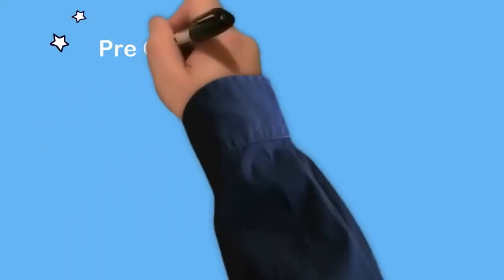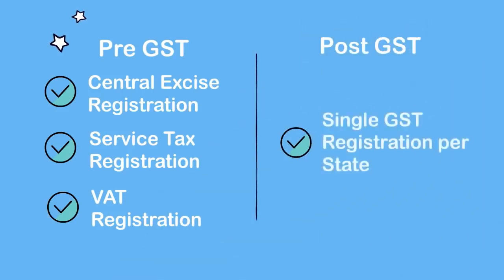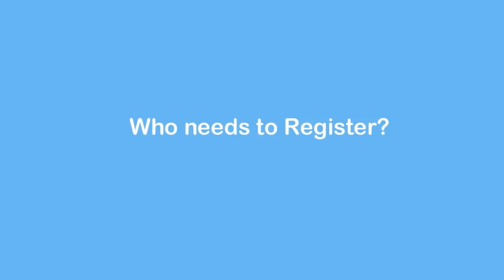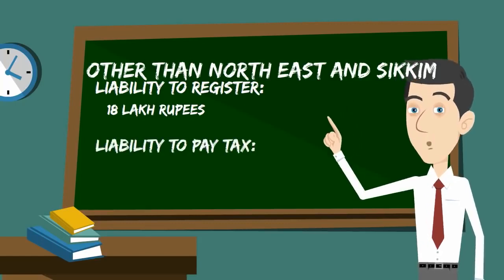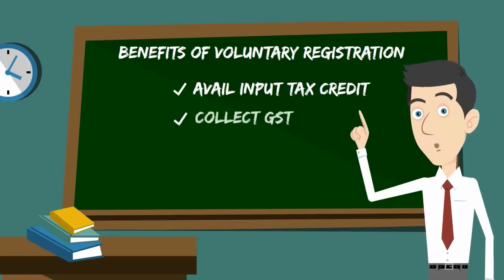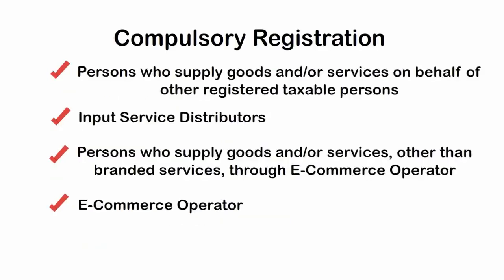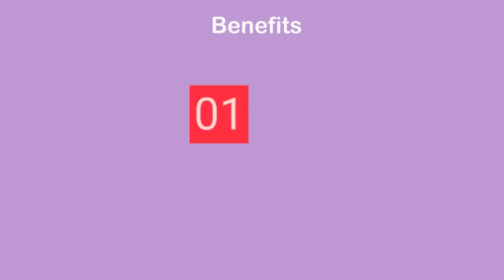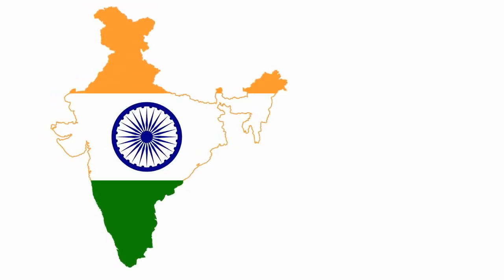Registration in GST 1